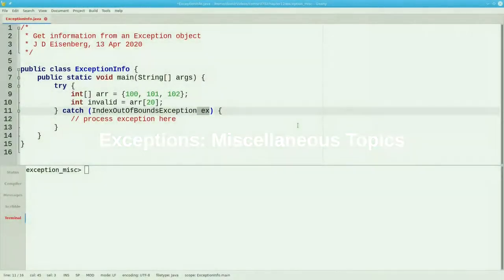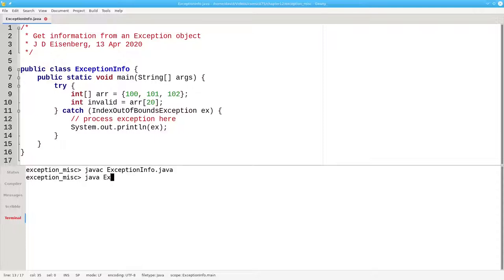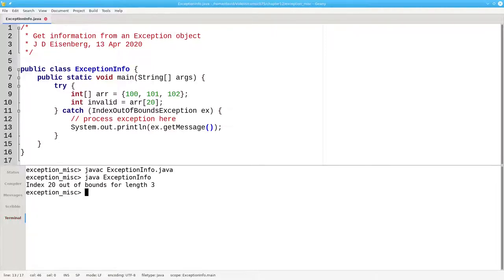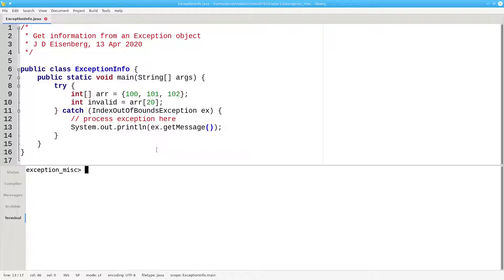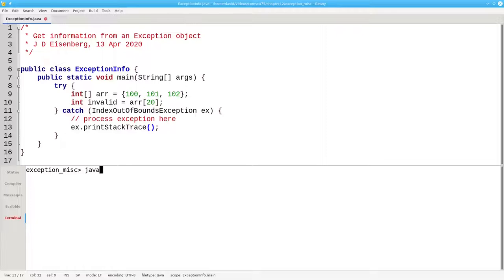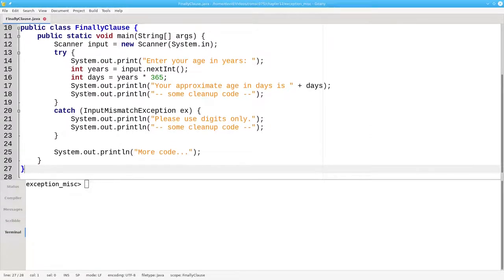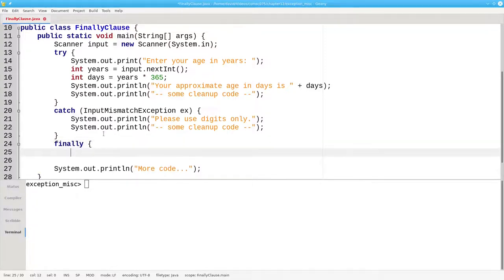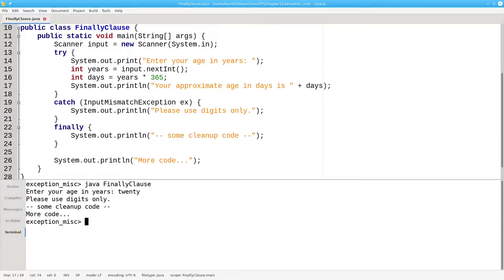Chapter 18: Exceptions - Miscellaneous Topics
Using the information in an Exception object; the "finally" clause.